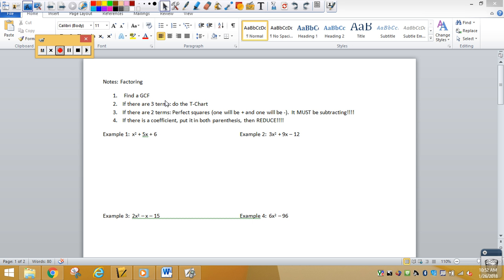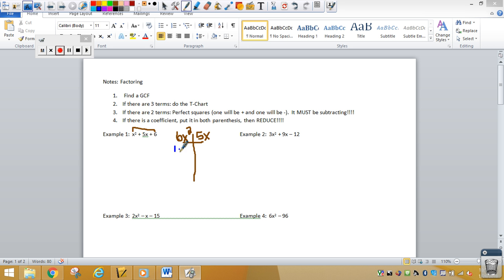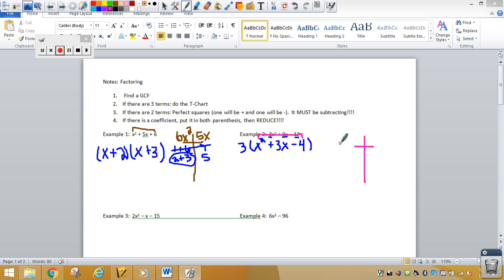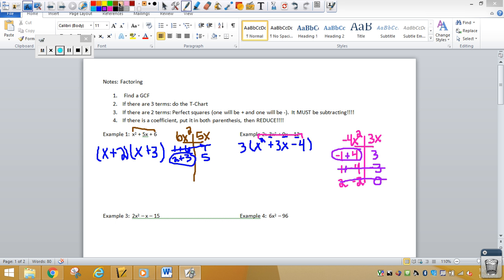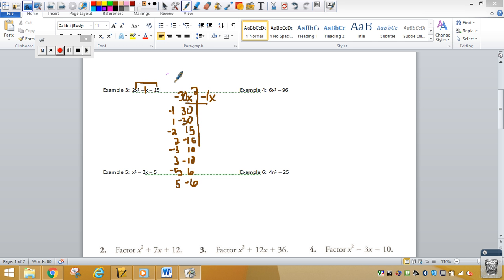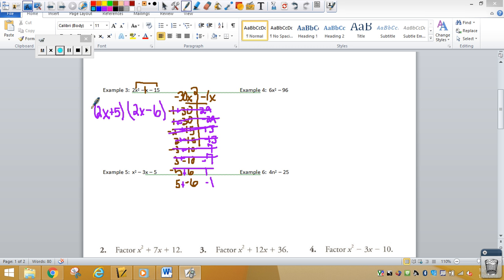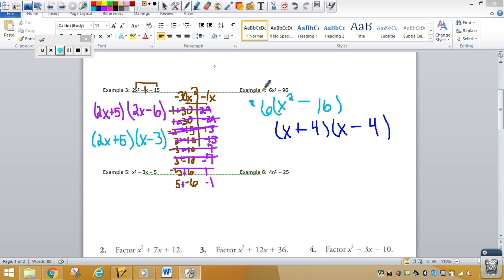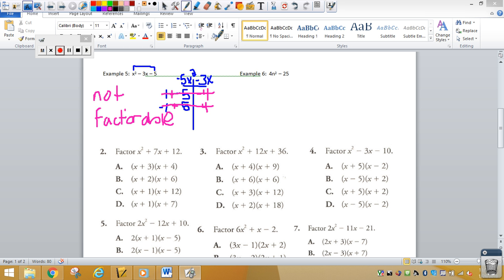EOC Review 5